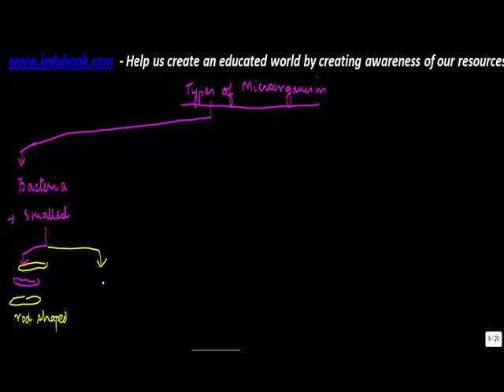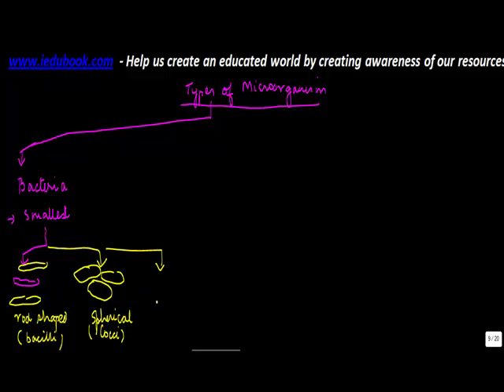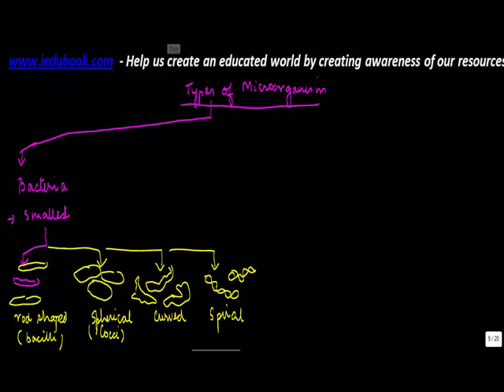Biology - Types of microorganisms - Part I